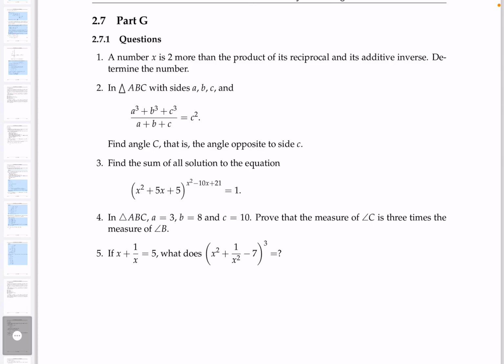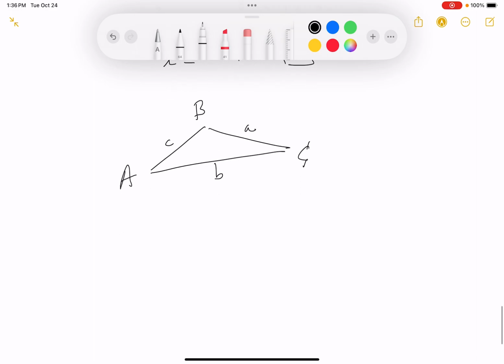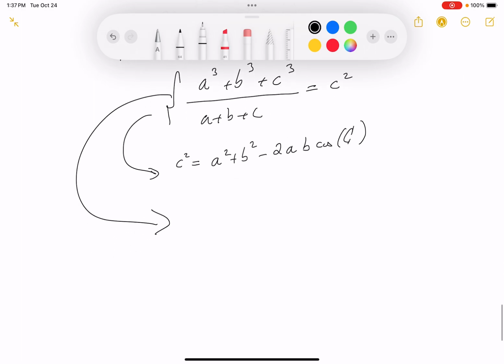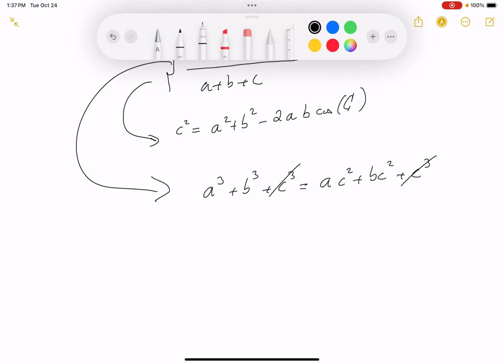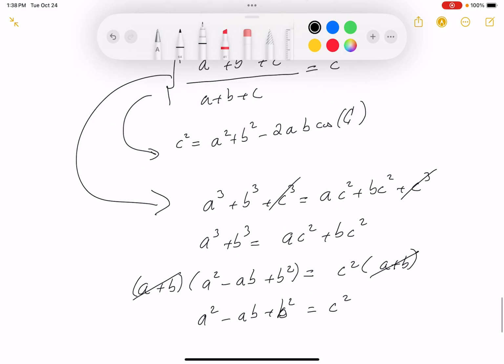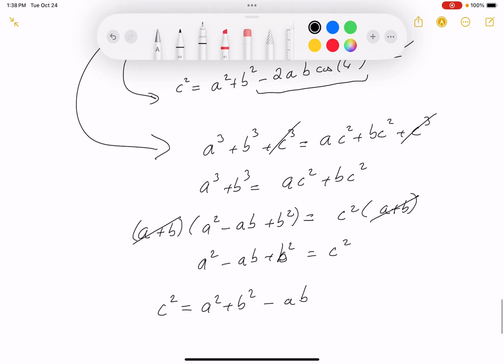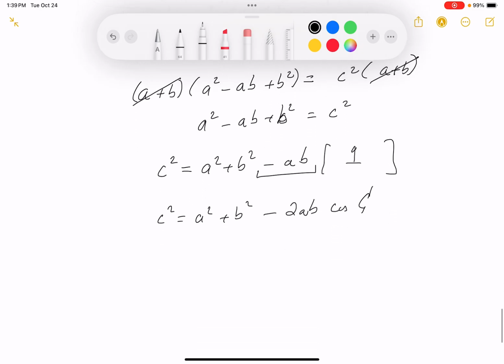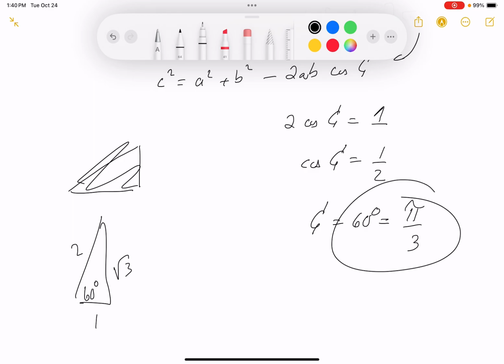pmp contest 02 07 02